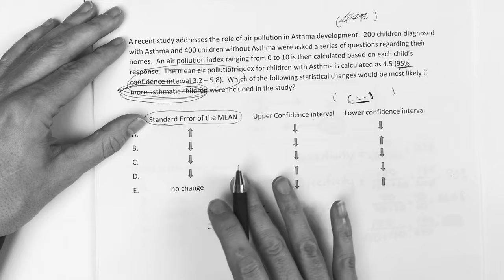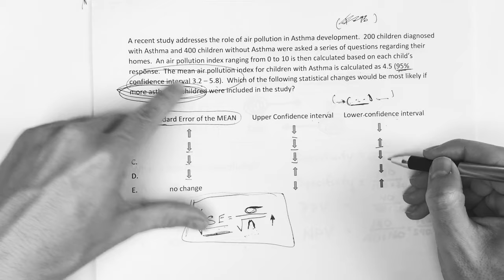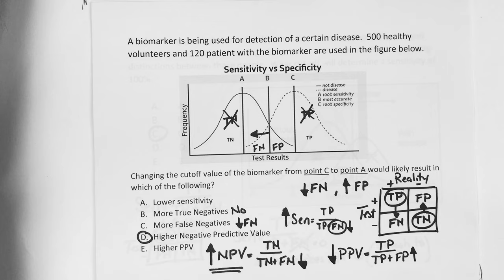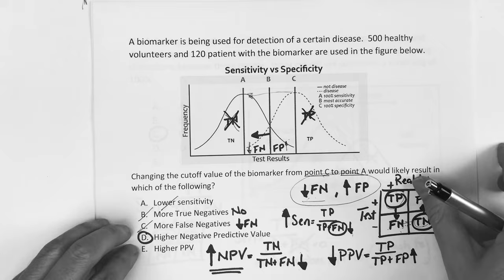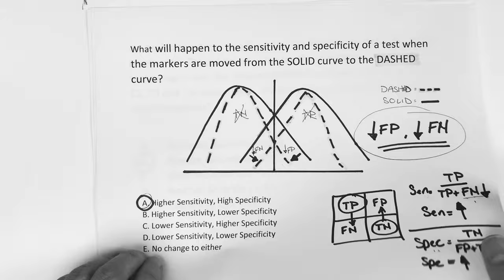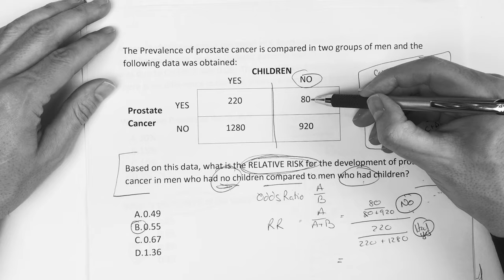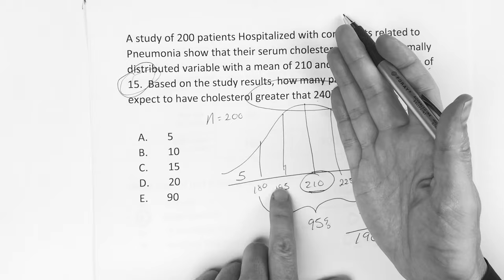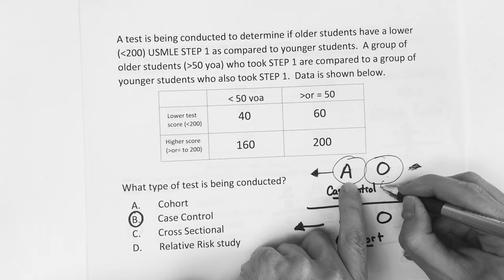USMLE STEP 1, 2CK: BIOSTATS "QUICK REVIEW"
ESSENTIAL MATERIALS FOR USMLE STEP 1, 2CK, & 3 JOURNEY

USMLE STEP 1, 2CK: BIOSTATS "QUICK REVIEW".  This is a review of all the MAIN Biostats problems done at a quicker pace.  Problems already worked out.  Hope the video is helpful.